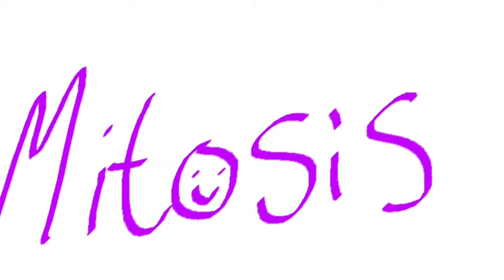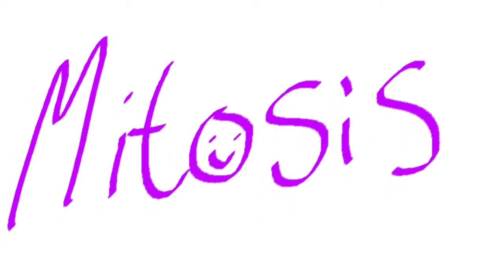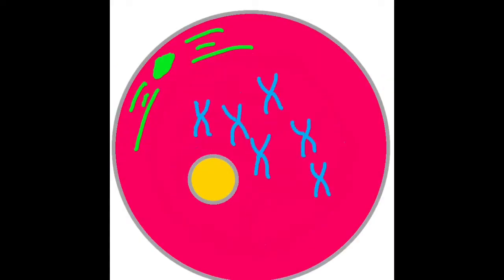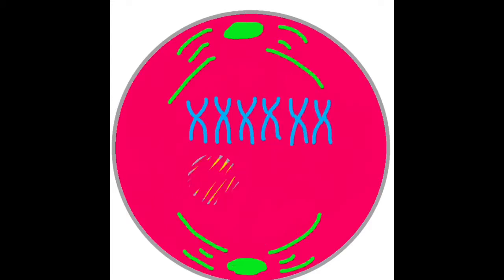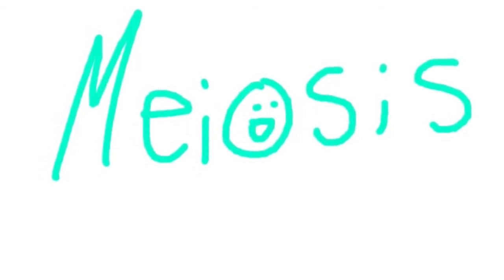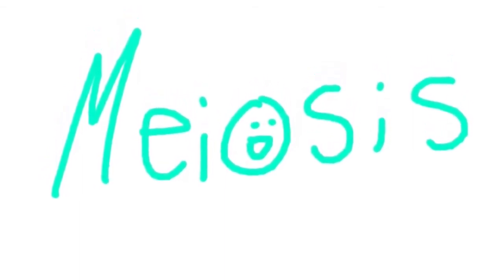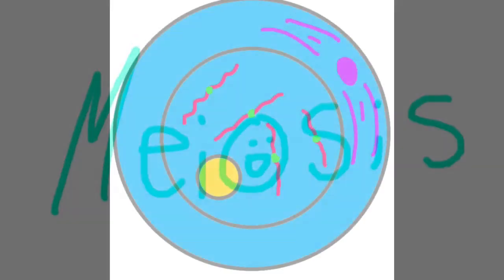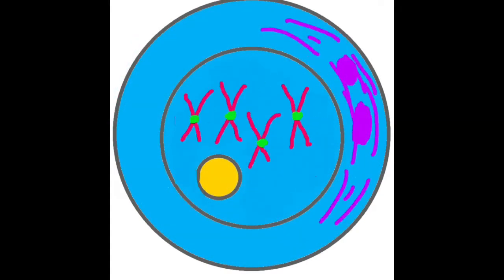Rachelle Geyer pd3-4